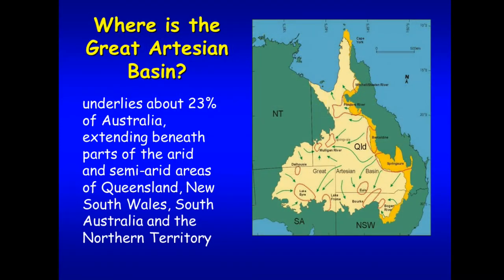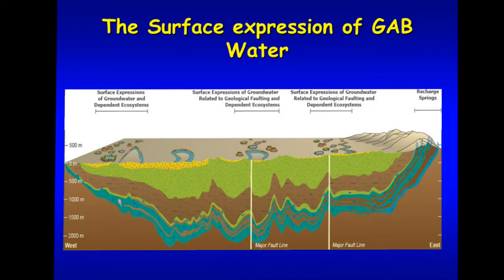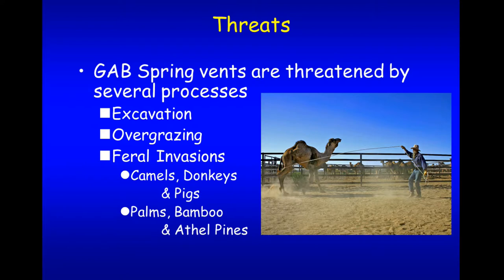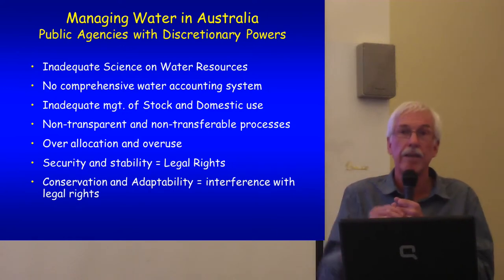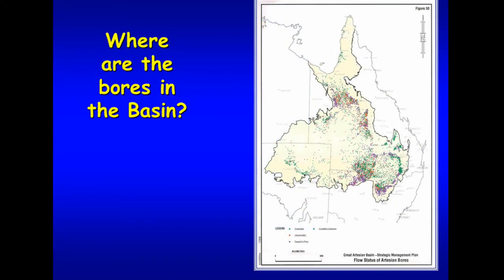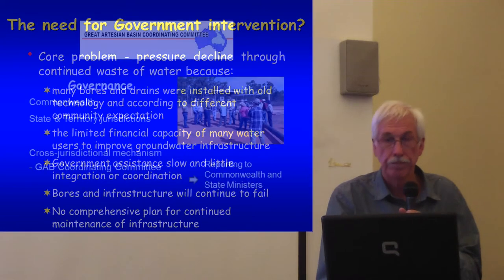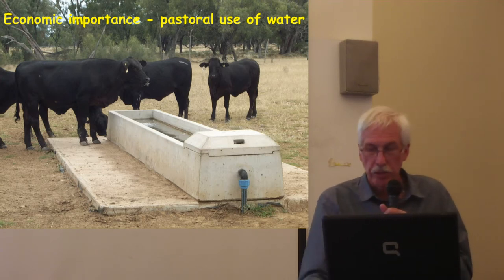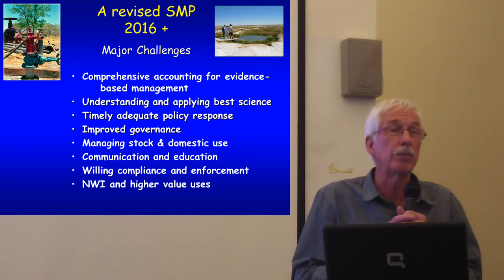Great Artesian Basin Bore Capping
The Great Artesian Basin underlies about 23% of mainland Australia and as such is the only reliable source of water for a vast area of the continent.  Formed between 65 and 190 million years ago, the aquifer is up to 3,000 metres below the surface.

The first bore was drilled in 1885 and it was found that water flowed generously at high pressure.  The ability to access a seemingly inexhaustible supply of water encouraged thousands of bores to be drilled, most unregulated and free flowing.

Within 30 years of the first bore being drilled it became apparent that the over-exploitation of the resource, largely brought about by wastage, was having an effect on flows.  Despite the warnings, it would take another 50 years for a coordinated response to be implemented.

Lynn Brake has had a long association with the Great Artesian Basin and played a role in the promotion of the whole of basin Strategic Management Plan.  His story of the uncontrolled development and subsequent detrimental environmental impact is a salutary reminder to us all.